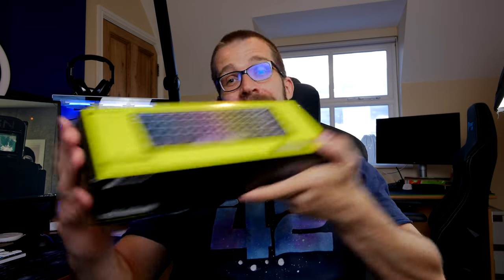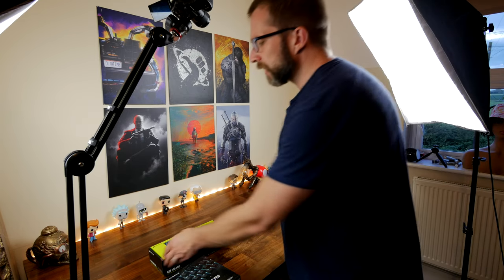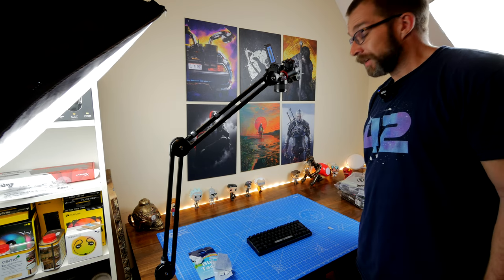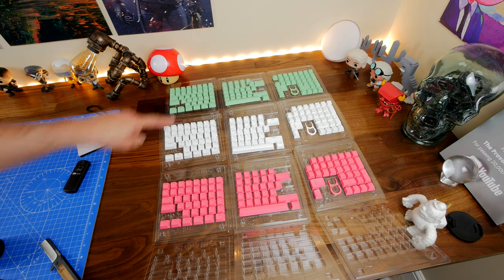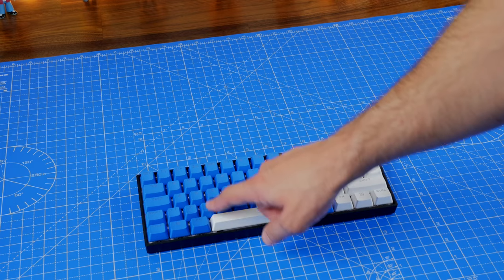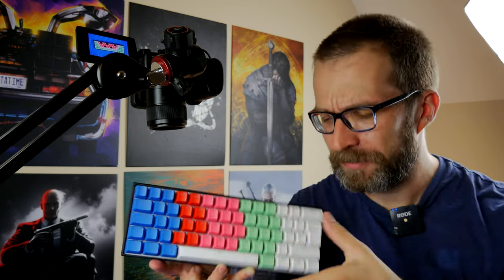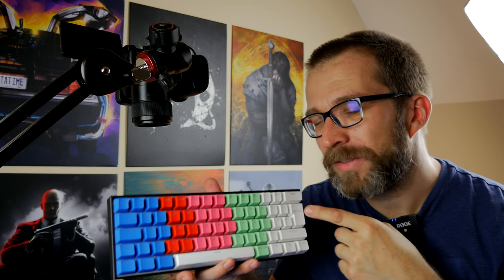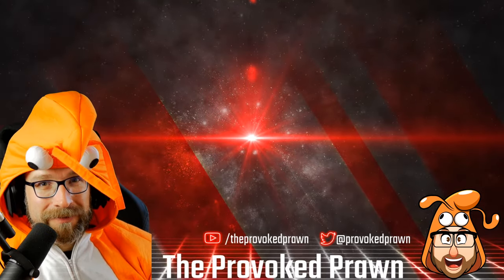How I made a stopmotion keyboard video (Behind the scenes)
Here's a behind the scenes view of how I used two cameras, a lot of patience and around 8 hours of capturing images to create a stop motion view of @corsair's PBT double shot keycaps being installed on the Corsair K65 RGB Mini.

I'm doing a video on those keycaps and I thought it would be fun to do something different to the usual unboxing videos and to make it seem really interesting.

Thanks to CorsairPas for the inspiration, Beaster Bunny for helping me with ideas and you for watching.

Big thanks to my super awesome YouTube members:
Meatykeyboard, Curtis Williams, Rawrr483, SirSpawnsALot, Jeffery Johnson, Kraken Tortoise, Beaster Bunny, DStarastins and you?

PLEASE NOTE